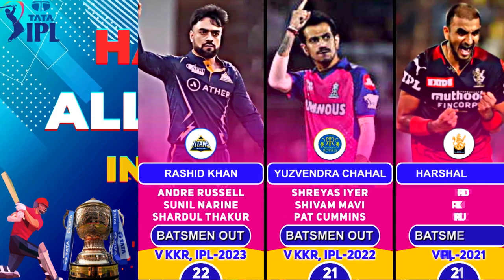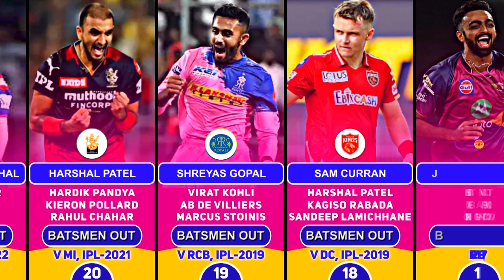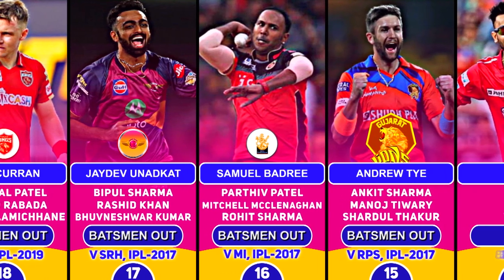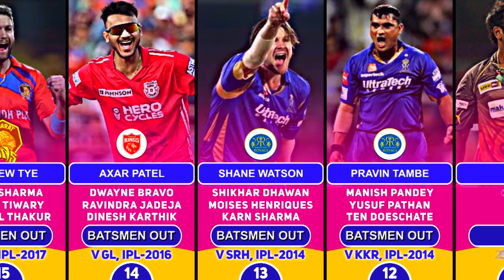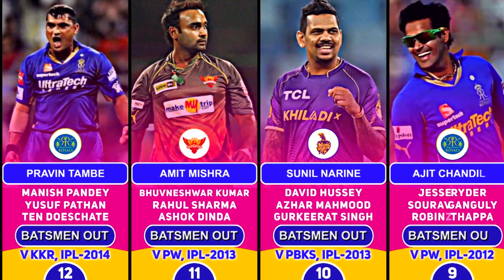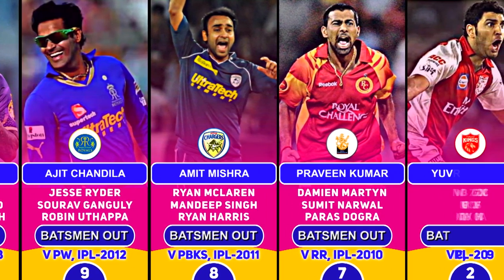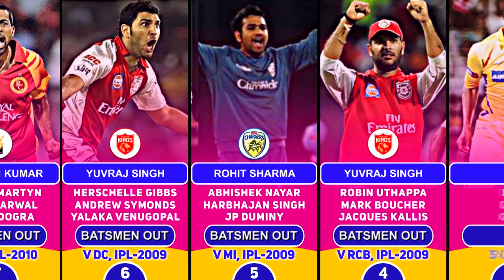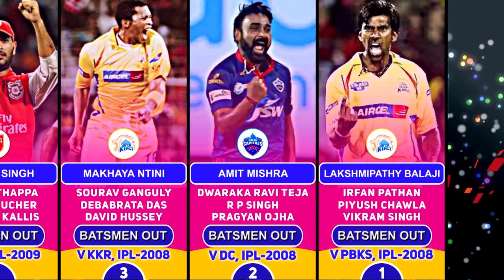IPL Hat-Tricks All Bowlers (2008-2024)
Hat-Tricks All Bowlers in IPL History. List of All Hat-Tricks in IPL till 2024 from 2008
All IPL 22 Hat - Tricks from 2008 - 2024. Hat Tricks in IPL History

© Channel Name 7 STAR -WORLD